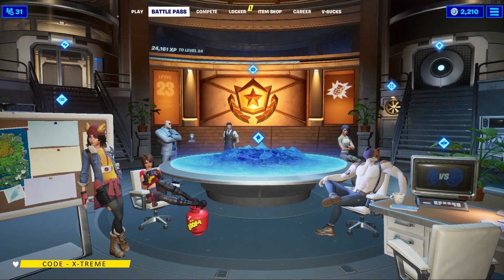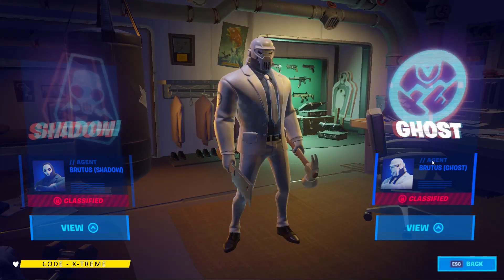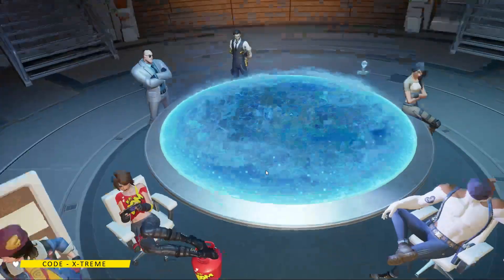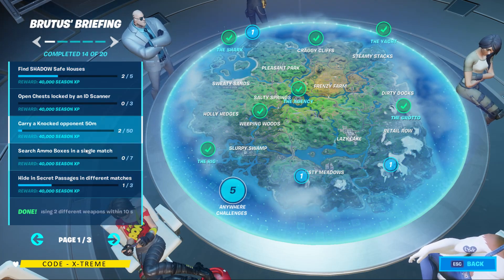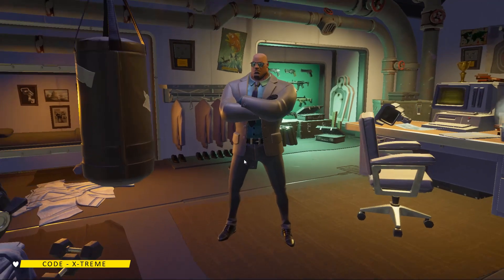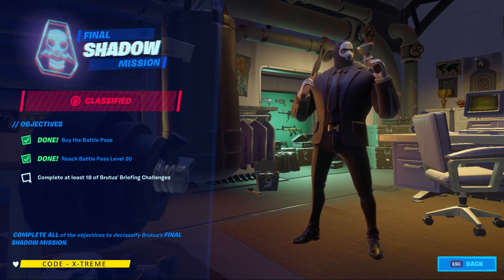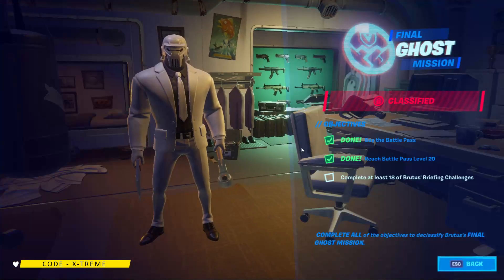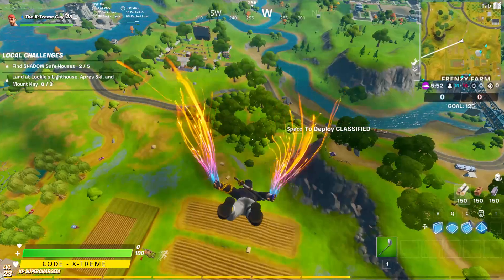How to Unlock Ghost or SHADOW brutus in Fortnite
How to Unlock Brutus Ghost or SHADOW in Fortnite